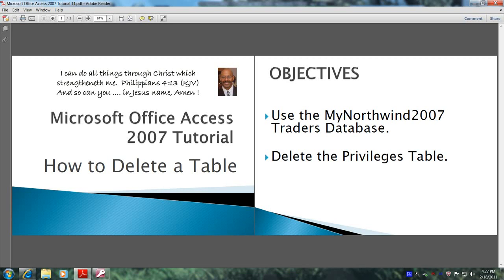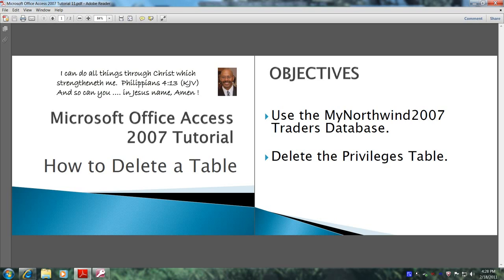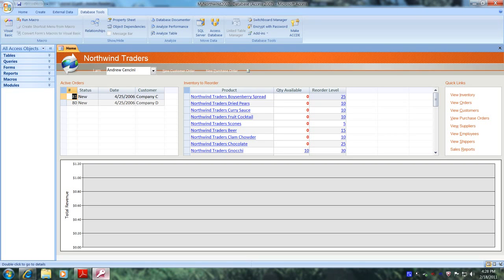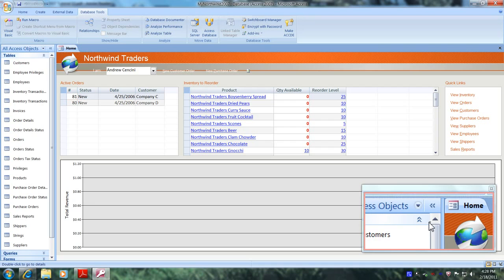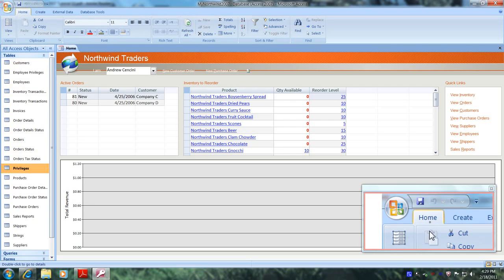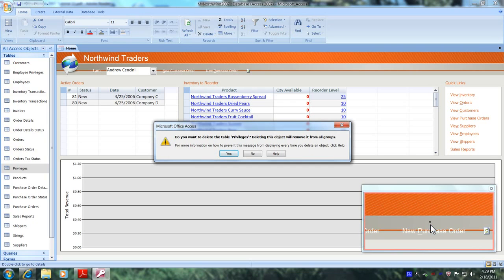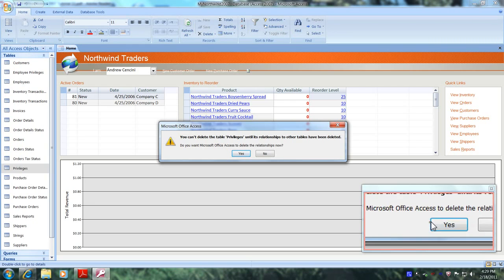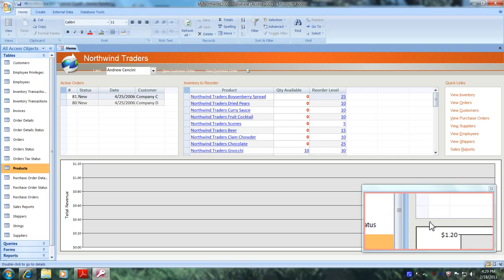Access 2007 Tutorial How To Delete A Table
Learn How To Delete a Table using Access 2007.